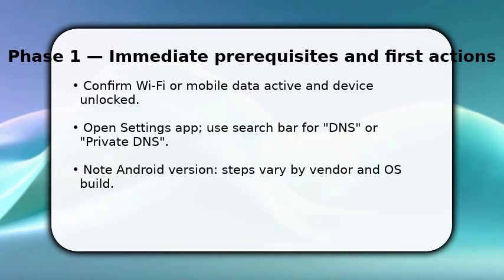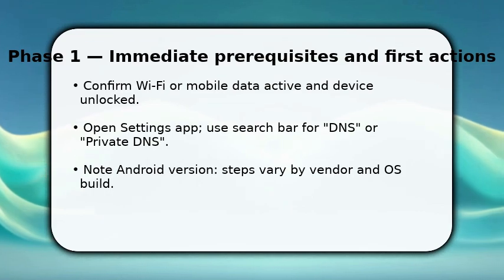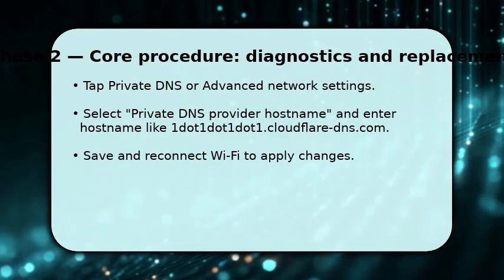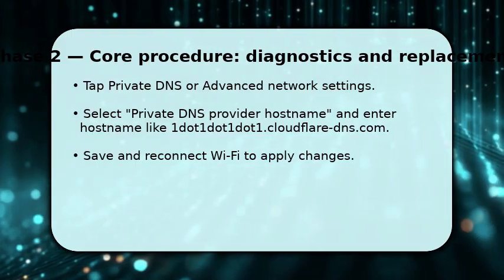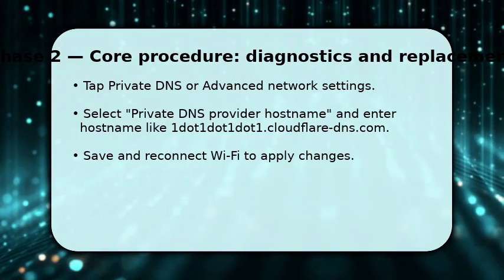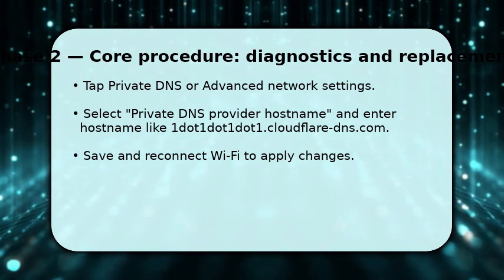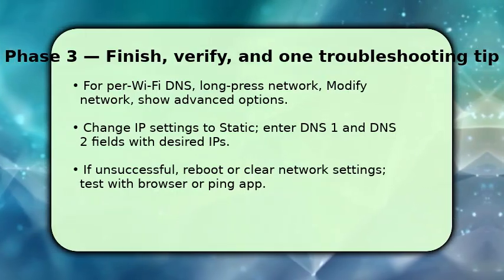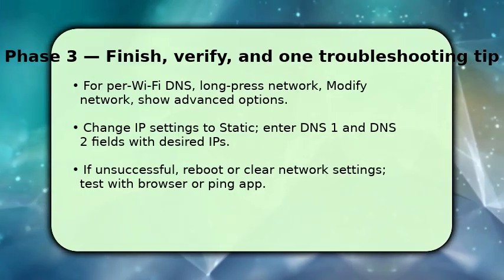How to Open Dns Settings Android (updated)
How to Open Dns Settings Android (updated) | 🔒 Surfshark VPN Deal — Stay private and secure. $1.99/mo + 3 Months Free ▸

Discover the step-by-step guide to accessing and modifying your DNS settings on Android devices. This video will walk you through navigating system menus, finding network options, and making necessary changes for better internet connectivity.